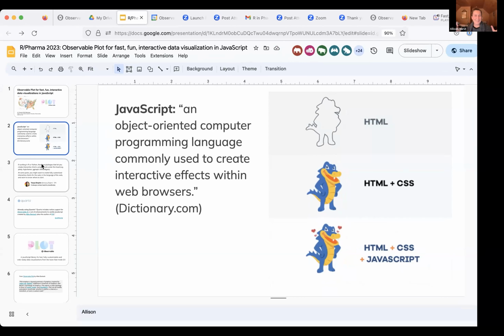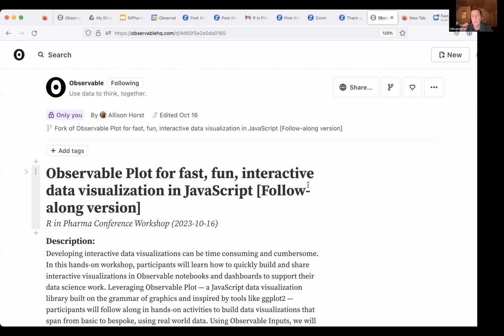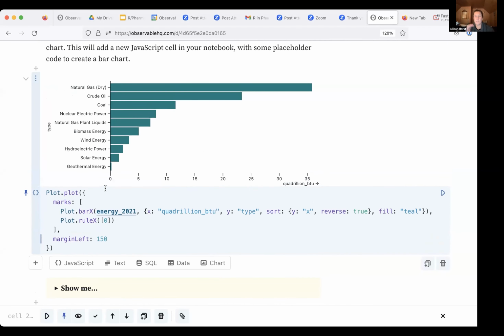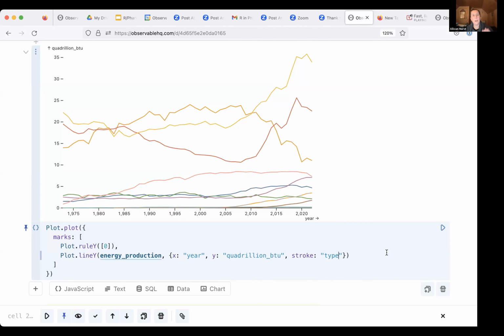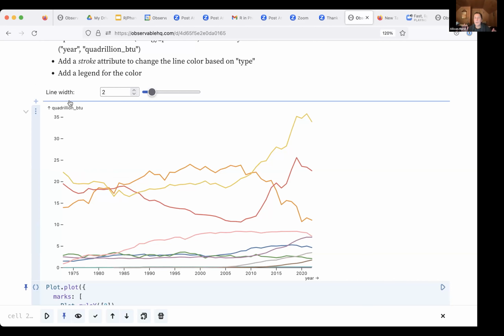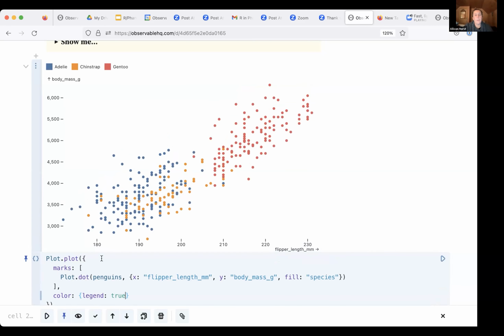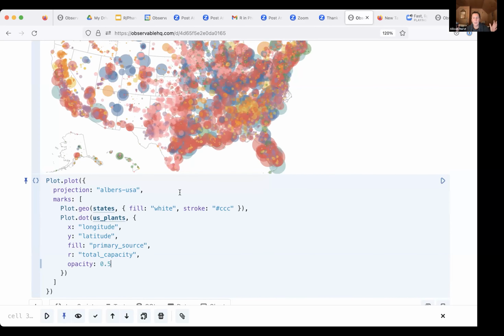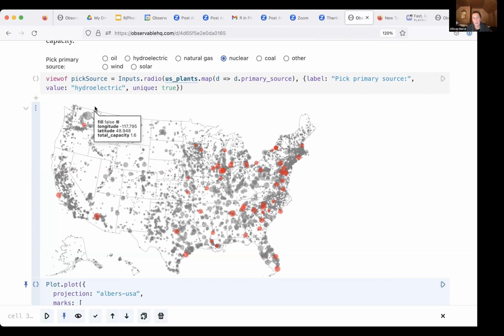Observable Plots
Instructors: Allison Horst (Observable), Michael Freeman (Observable)